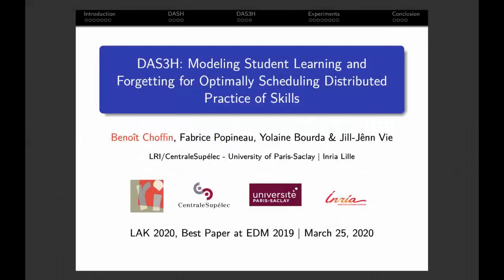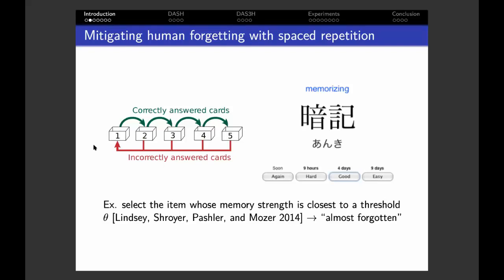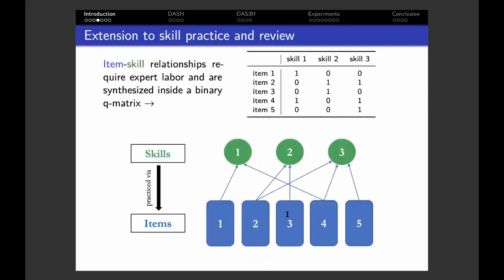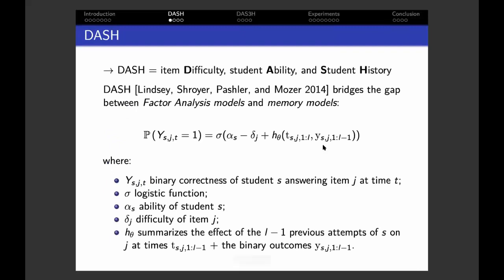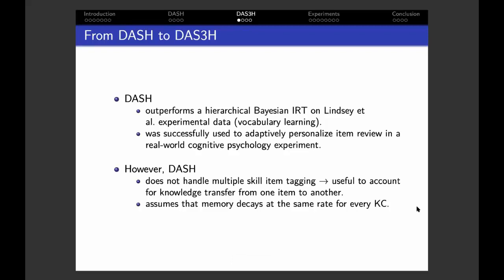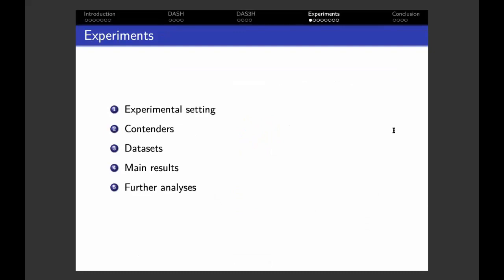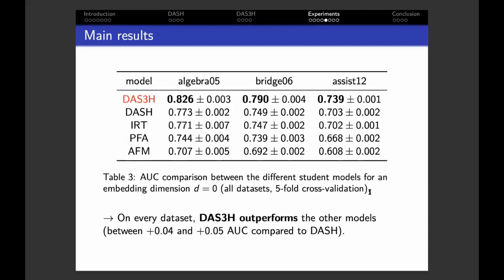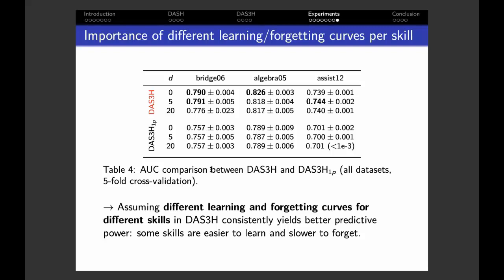Presentation A1-P3: DAS3H - Modeling Student Learning and Forgetting for Optimally Scheduling...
Speaker: Benoit Choffin
Recorded: March 25, 2020
Invited paper: EDM’19 best paper

Abstract:
Spaced repetition is among the most studied learning strategies in the cognitive science literature. It consists in temporally distributing exposure to an information so as to improve long-term memorization. Providing students with an adaptive and personalized distributed practice schedule would benefit more than just a generic scheduler. However, the applicability of such adaptive schedulers seems to be limited to pure memorization, e.g. flashcards or foreign language learning. In this article, we first frame the research problem of optimizing an adaptive and personalized spaced repetition scheduler when memorization concerns the application of underlying multiple skills. To this end, we choose to rely on a student model for inferring knowledge state and memory dynamics on any skill or combination of skills. We argue that no knowledge tracing model takes both memory decay and multiple skill tagging into account for predicting student performance. As a consequence, we propose a new student learning and forgetting model suited to our research problem: DAS3H builds on the additive factor models and includes a representation of the temporal distribution of past practice on the skills involved by an item. In particular, DAS3H allows the learning and forgetting curves to differ from one skill to another. Finally, we provide empirical evidence on three real-world educational datasets that DAS3H outperforms other state-of-the-art EDM models. These results suggest that incorporating both item-skill relationships and forgetting effect improves over student models that consider one or the other.